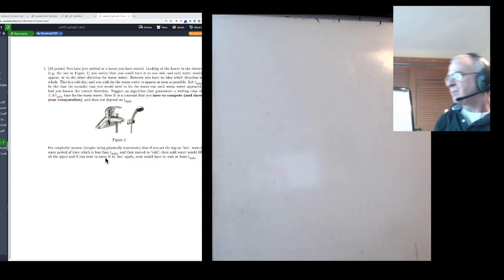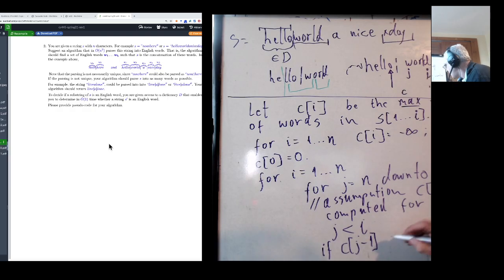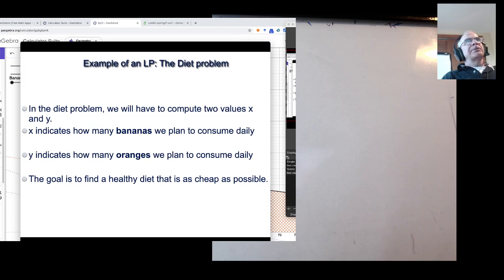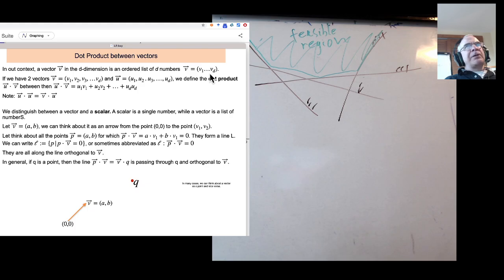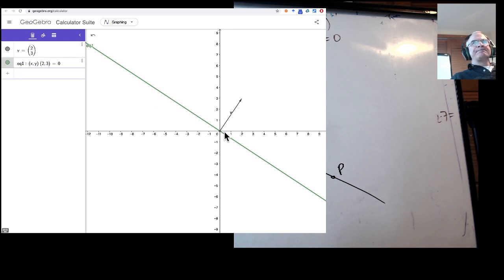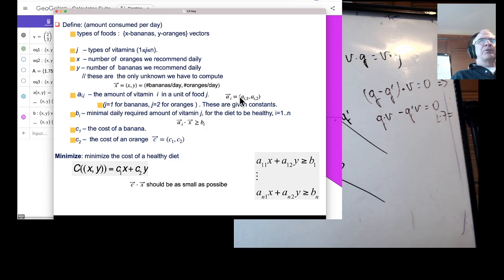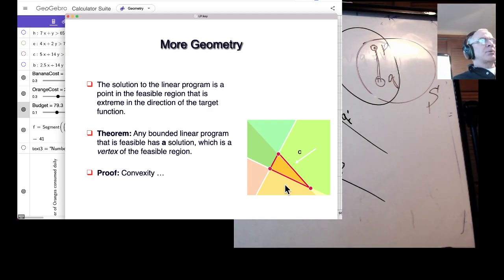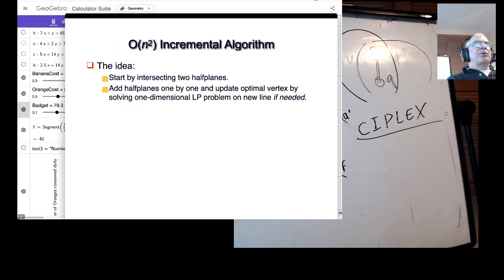cs455: Lecture 14. Linear Programming